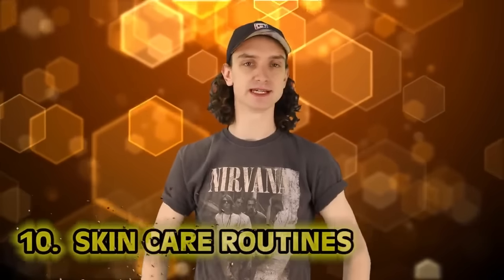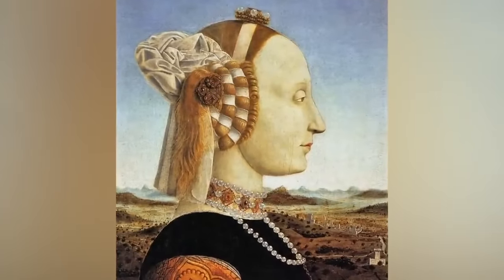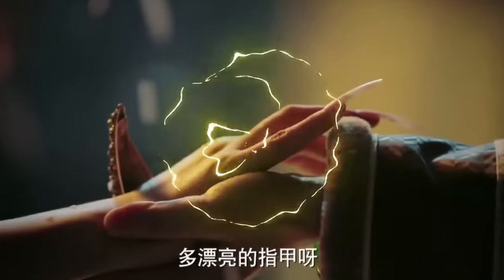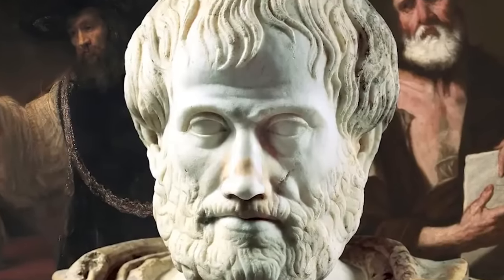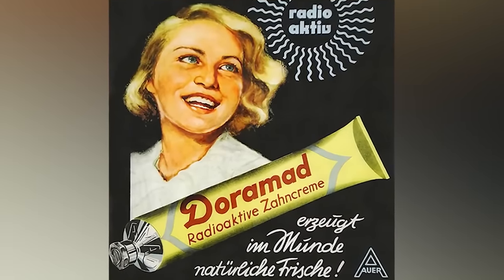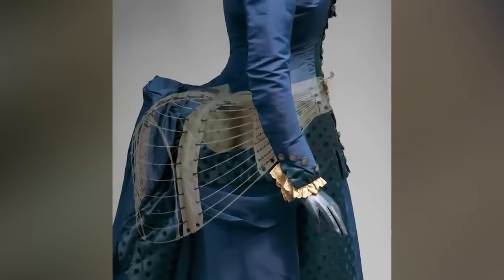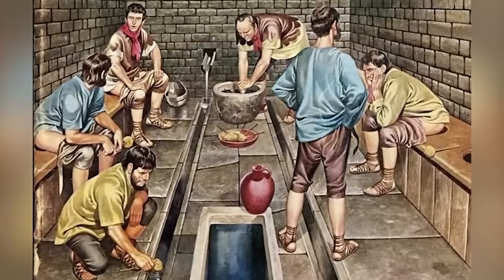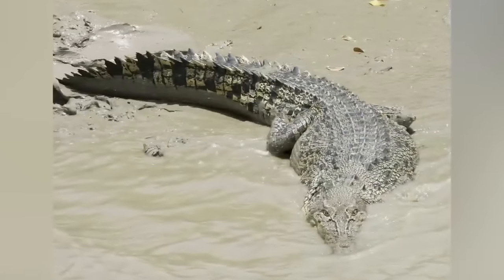Gross Hygiene Practices From History That Will Disgust You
What's your morning skincare routine like? How many steps does it take? Back in the Victorian era, cosmetics were extremely dangerous! Join us today on Bumblebee Elite as we count down our Gross Hygiene Practices From History That Will Disgust You!